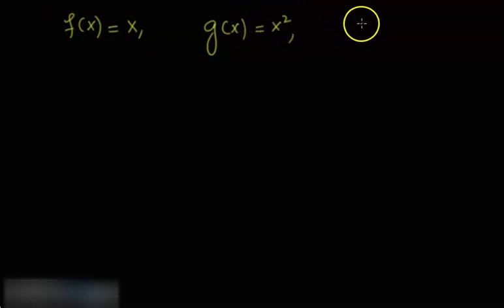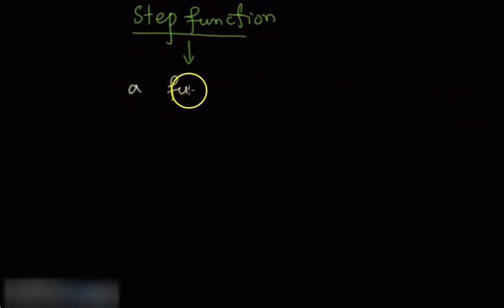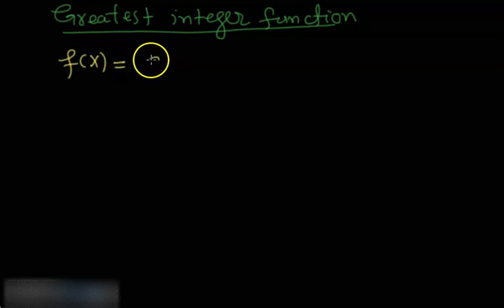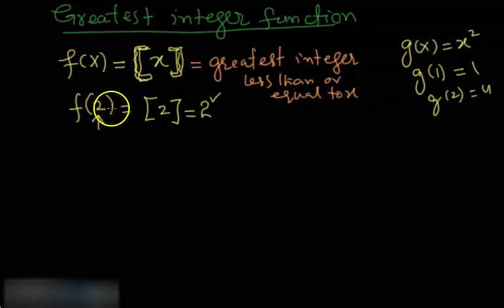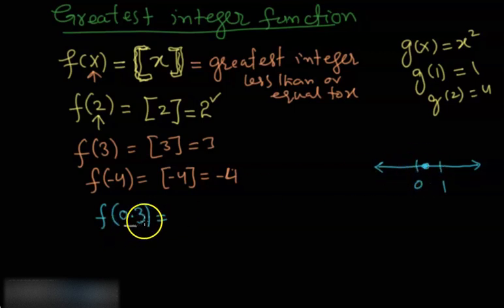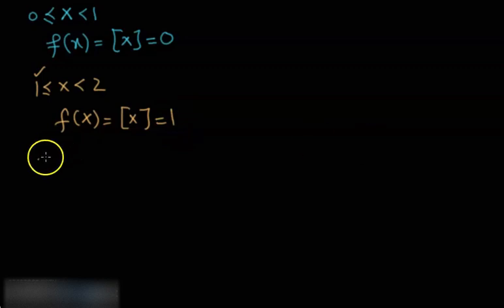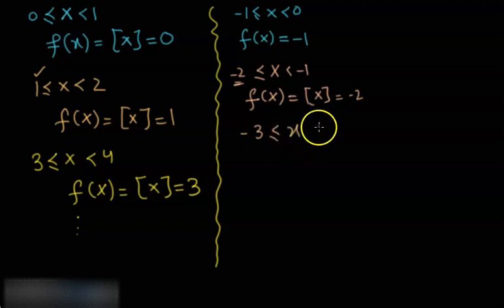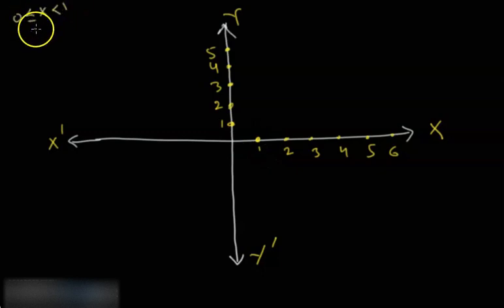Graph of f(x)=\floor{x}=[x] | Step Function | Greatest Integer Function |Library of parent functions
In this Precalculus Video lecture of Precalculus Video Series in Urdu, you will learn how to plot the graph of f(x)=\floor{x}=[x] which is a Stepfunction
This is one of the graphs from the graphs of parent functions | The graph of f(x)=[x] can used to plot following functions in coming videos
1. y=\floor{x}+k=[x]+k
2. y=\floor{1}{x+h}+k=[x+h]+k

Vertical shifts c units down | Vertical shifts c units up | Horizontal shifts c units down | Horizontal shifts c units up | reflection about x-axis and y-axis | regid transformation | non regid transformation | non regid transformation |

Precalculus| CalculusCraze | PreCalculus by Ron Larson | CalculusCraze |
Real World Applications of Slope of Line |
Fixed Cost | Marginal Cost | Cost Function | Abdul Fatah Rajri | Sukkur IBA Mathematics